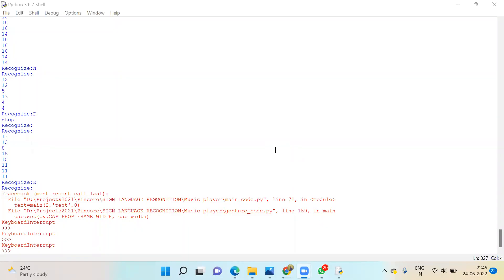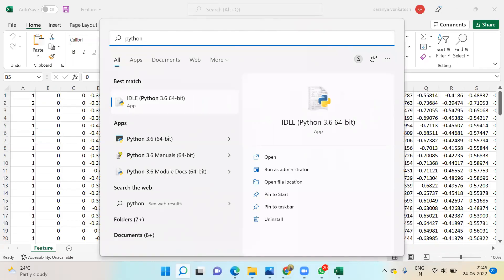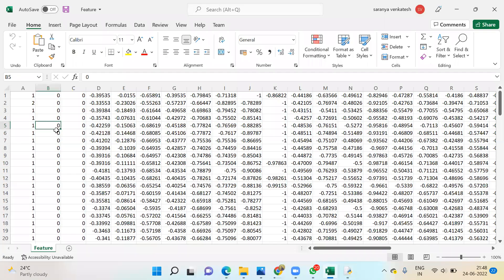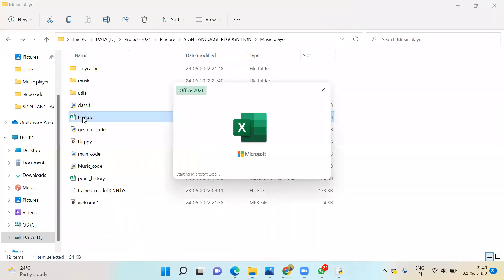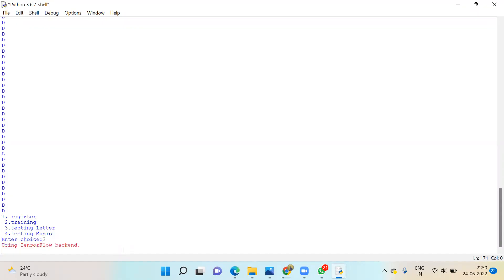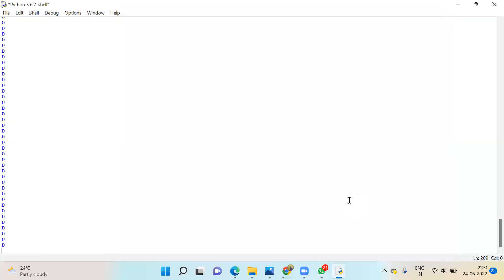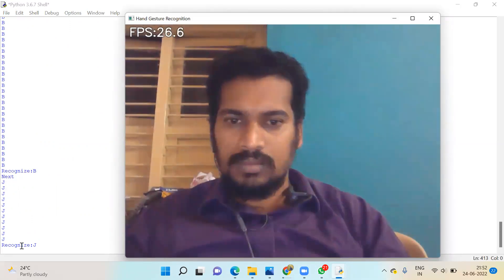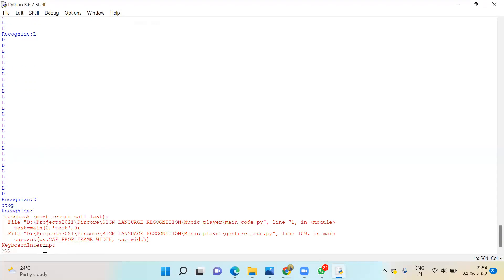Real time Music player control using hand gesture recognition with deep learning algorithm